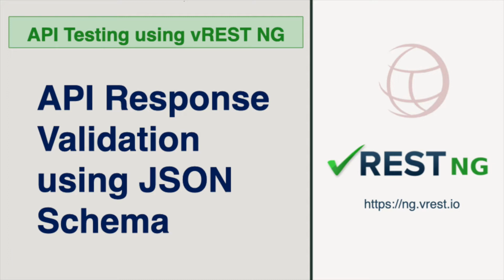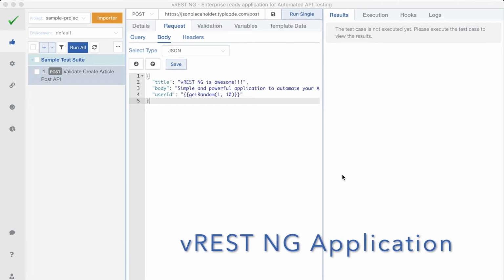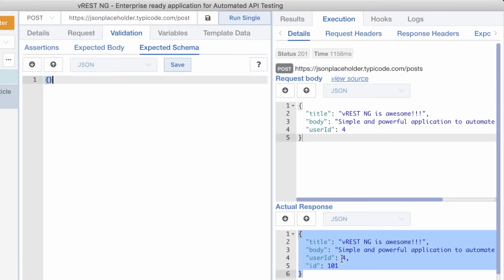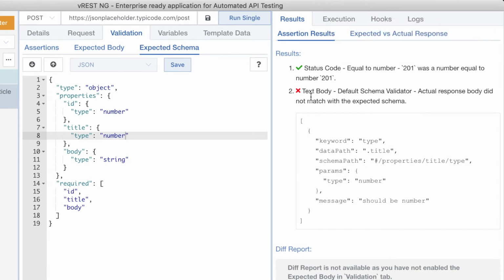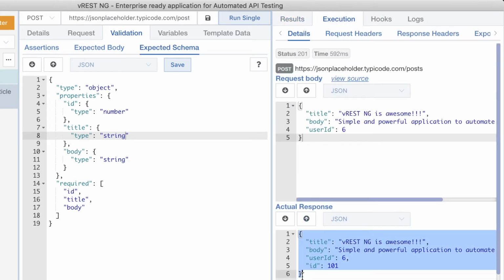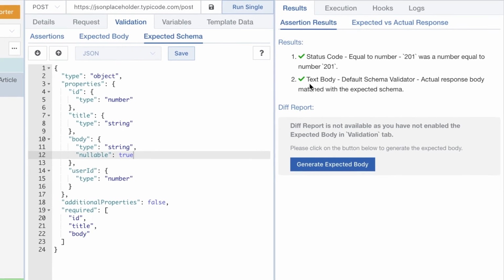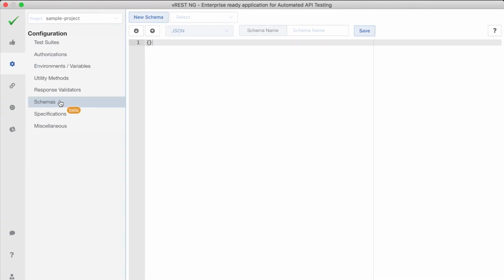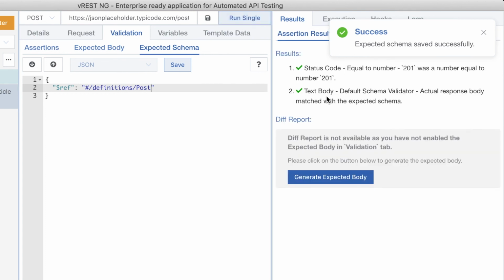API Testing - API Response Validation using JSON Schema | Swagger Schema | OpenAPI Schema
vREST NG is an enterprise-ready application for Automated API Testing. This video will help you understand, how you may quickly (within a few seconds) validate your JSON responses using JSON Schema in vREST NG Application. And you may easily maintain those API tests if there are any changes in the schema definitions in the future.

You can download and install the vREST NG application directly on Windows, OSX, and Linux via our website.

4.

And let us know your useful suggestions through comments.